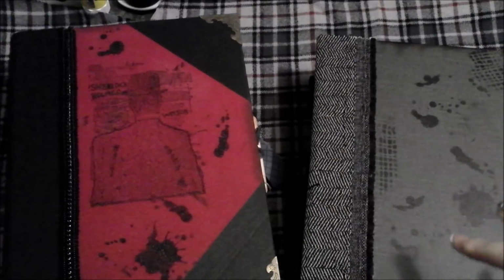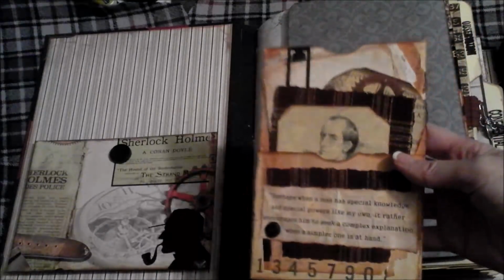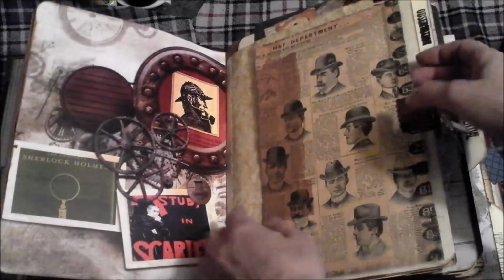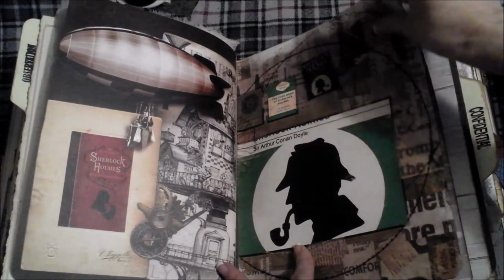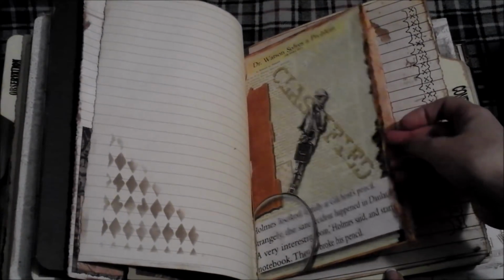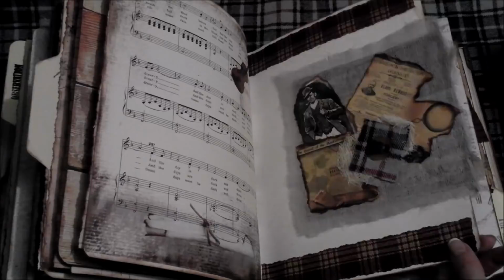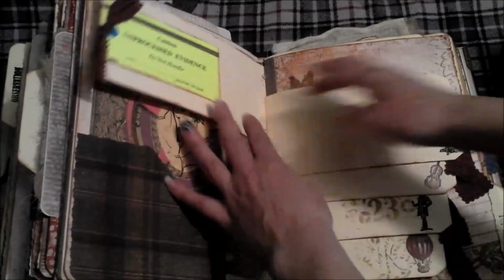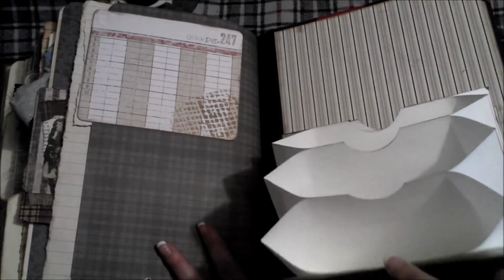Sherlock Holmes Theme - Journal Altered Book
In this video...I do a preview of latest hand-stitched, altered book/journal done in Sherlock Holmes theme.